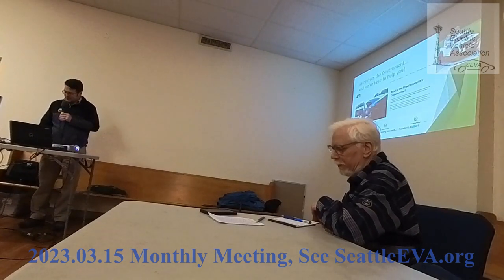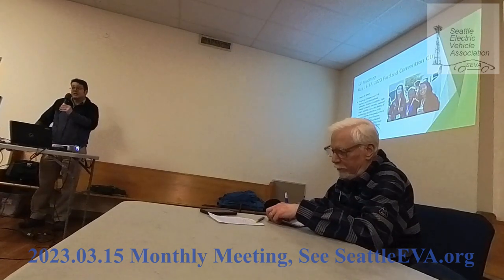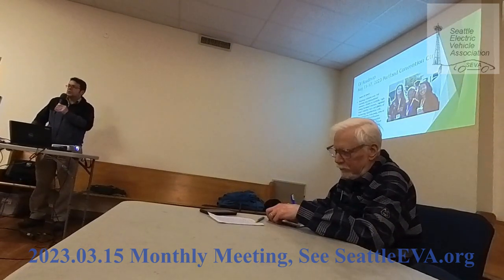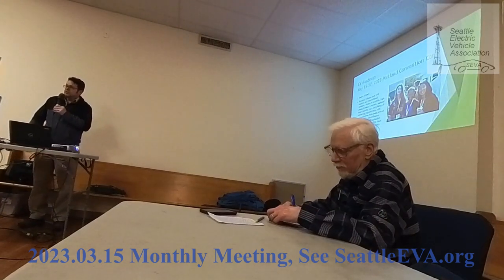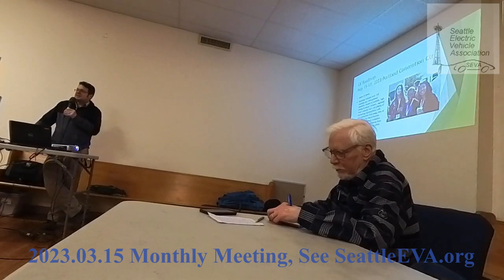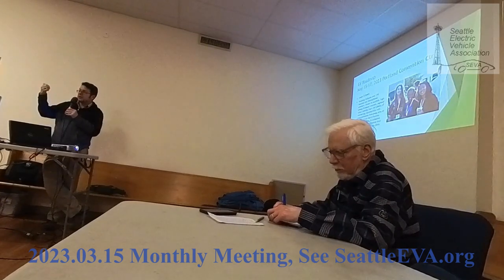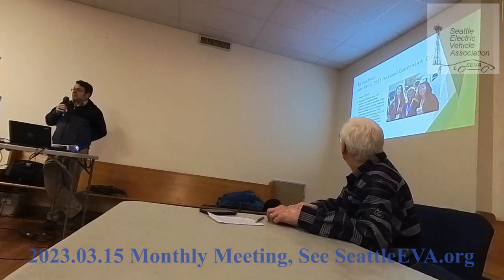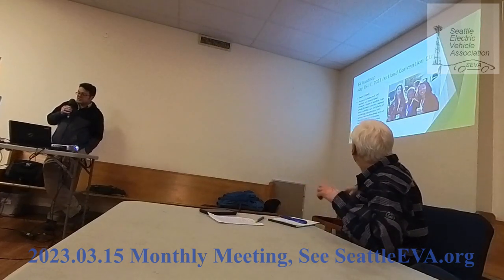SEVA 20230314 Meeting 4/5 - Ryan Plut new Bolt - Jay National Electric Vehicle Infrastructure (NEVI)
SeattleEVA.org 20230314 Meeting:
SEVA 20230314 Meeting 1/5 - Jay Donnaway J1772 Gavel to order - Grace:Legislative: Road Usage Charge
SEVA 20230314 Meeting 2/5 - Larry Ryan Chevy S10 conversion battery replacement project
SEVA 20230314 Meeting 3/5 - Ryan Fulcher 1970s Elec-Trak refurbishing & Jay pusher trailer
SEVA 20230314 Meeting 5/5 - Upcoming EVents and final announcements